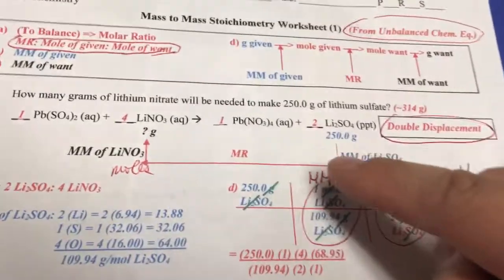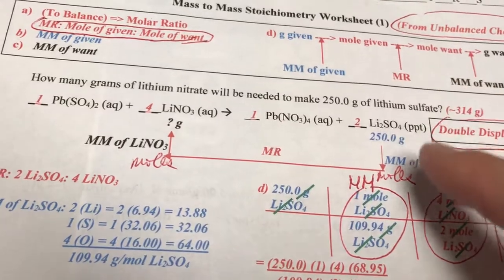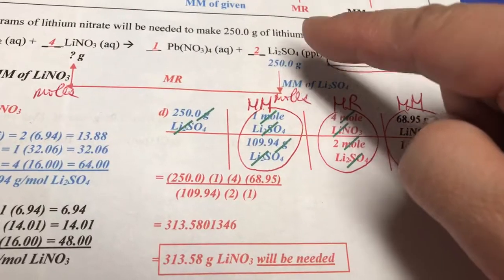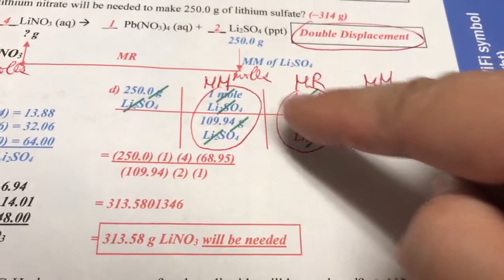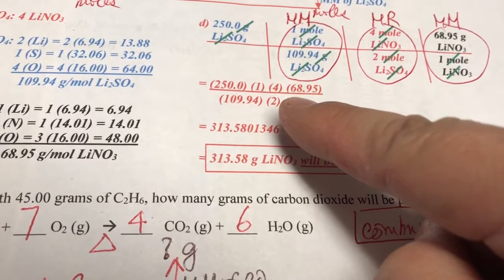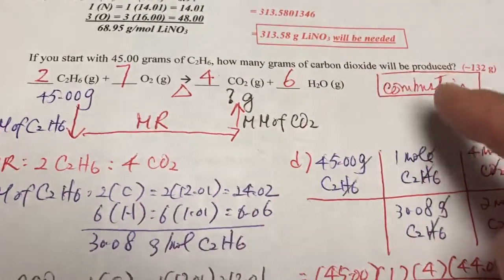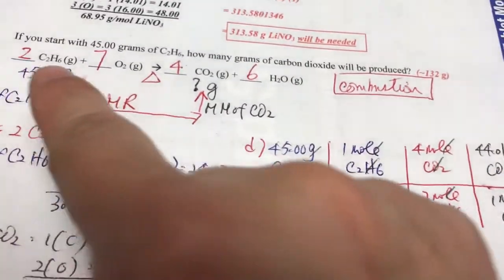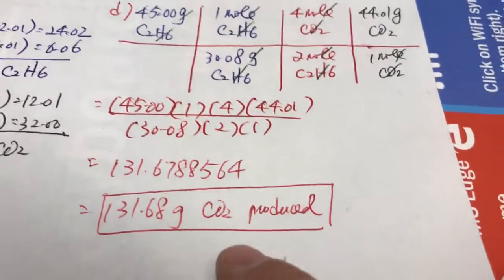Mass-Mass (1) - From Unbalanced Chemical Equations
Mass-Mass Worksheet (1)